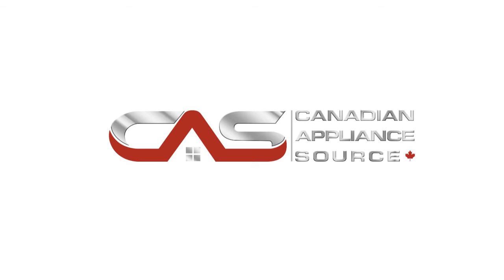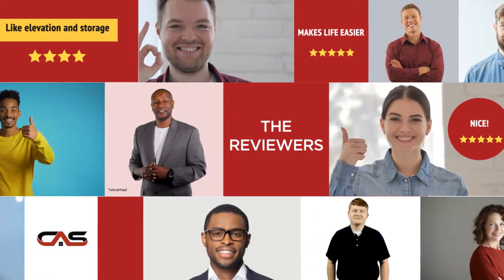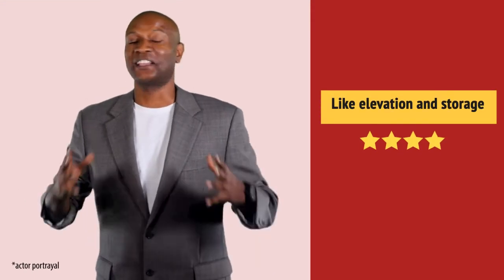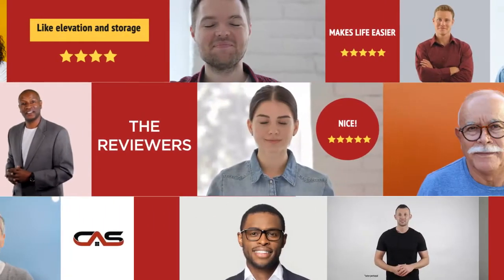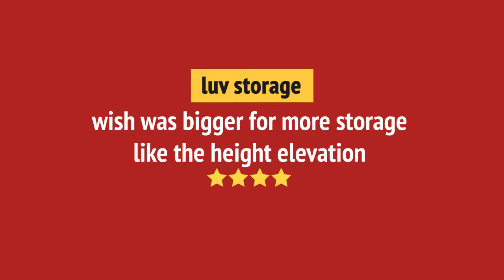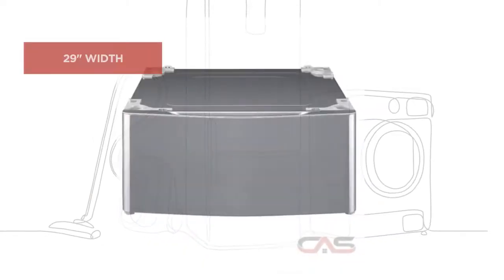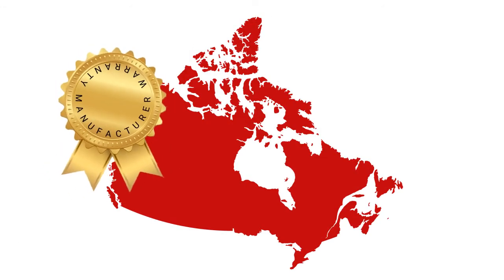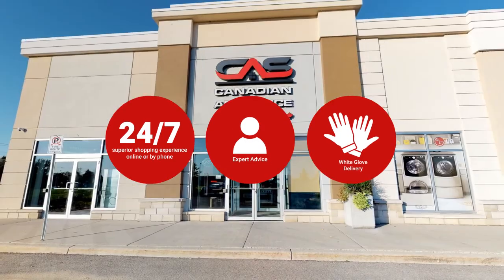WDP5V_review LG WDP5V Pedestal Review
WDP5V_review LG WDP5V Pedestal Reviews & Ratings by Customers